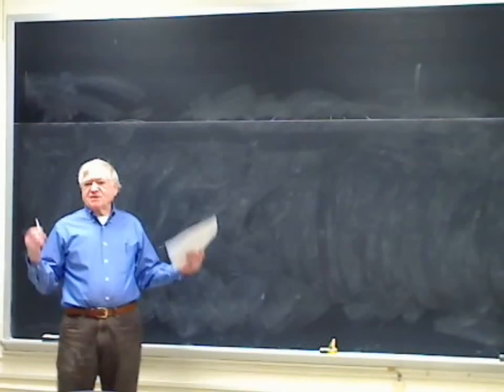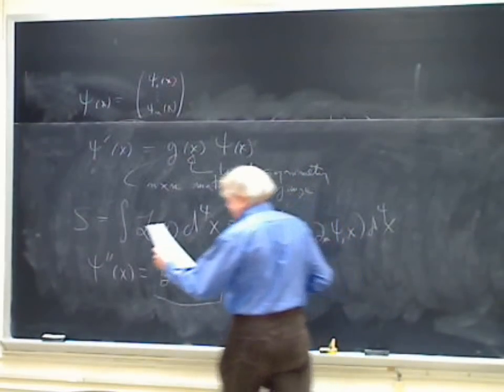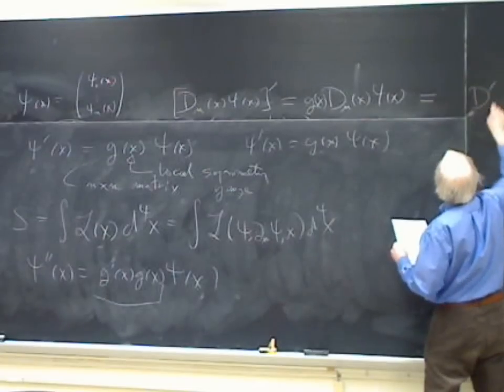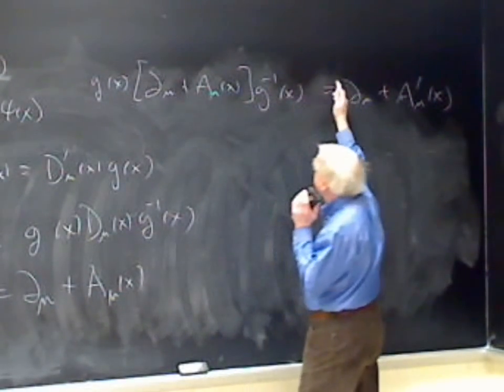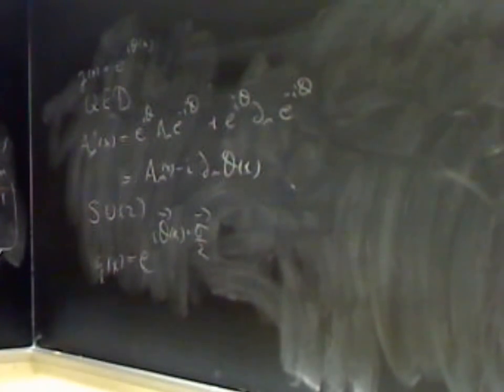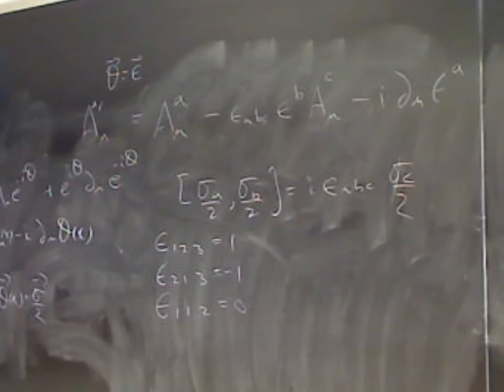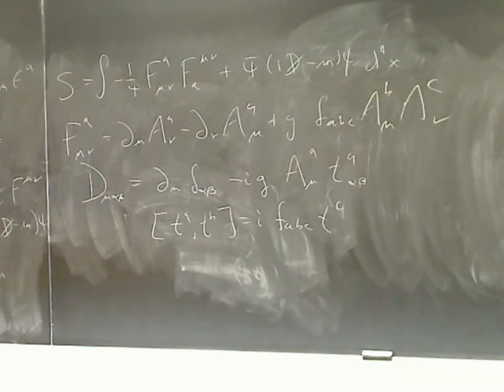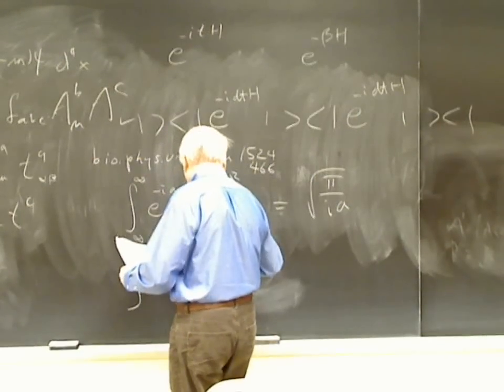01lecture011911-1 review of gauge theory